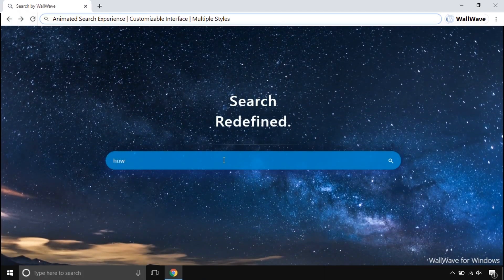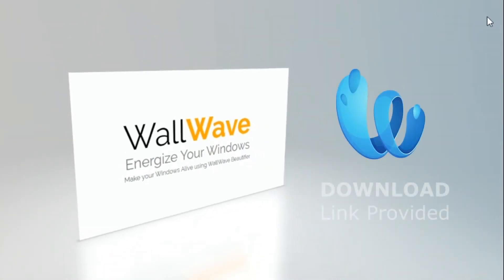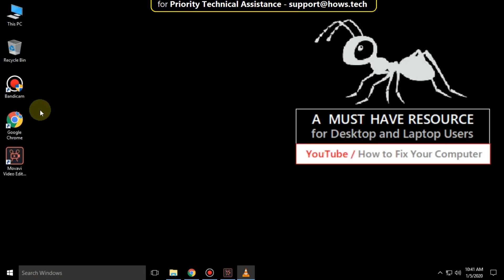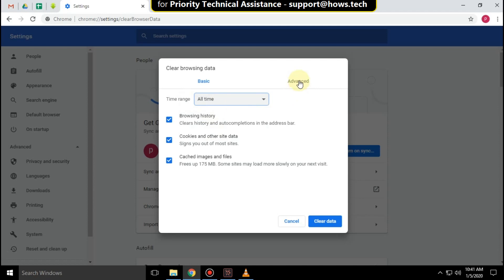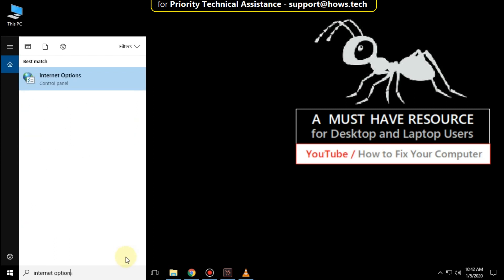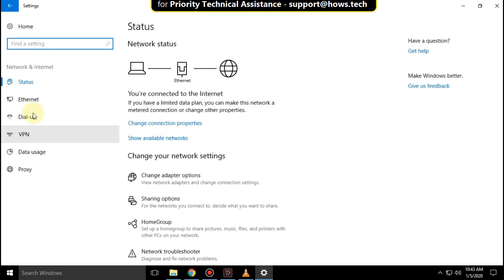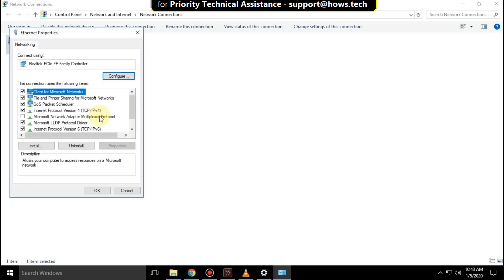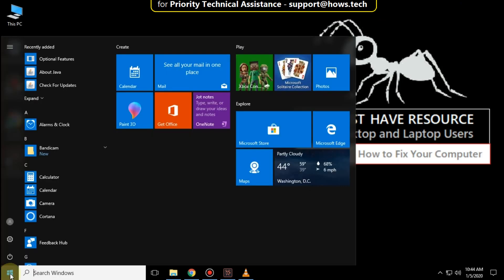Your Connection is not Private Google Chrome Fix (English) How to Fix Your Connection is not private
This video will guide you through the Google Chrome Error Your Connection is not Private.
Error Message: "Your Connection is not Private" Proceed.